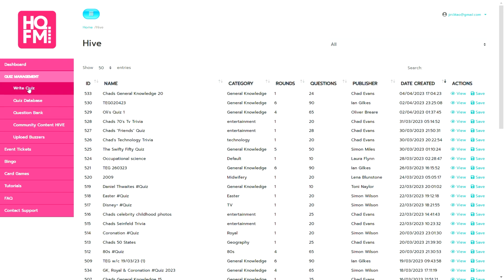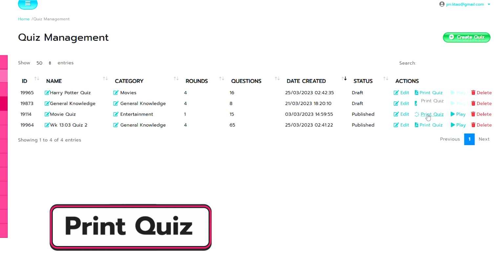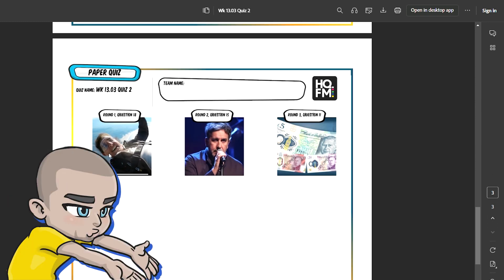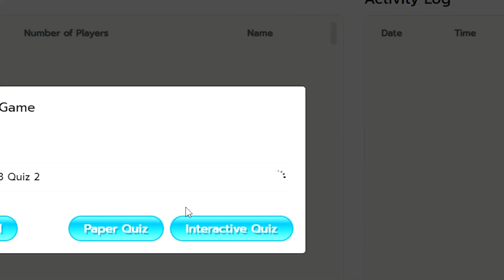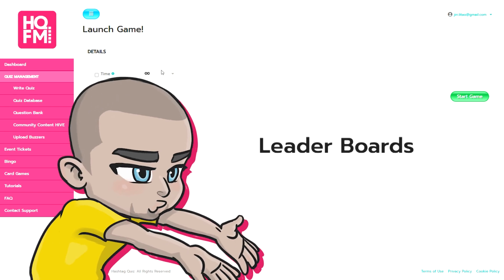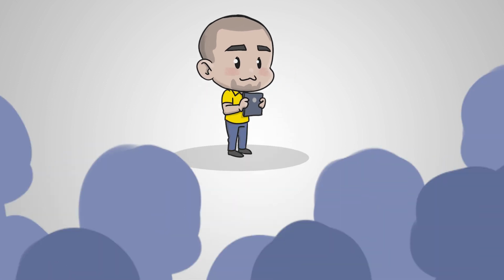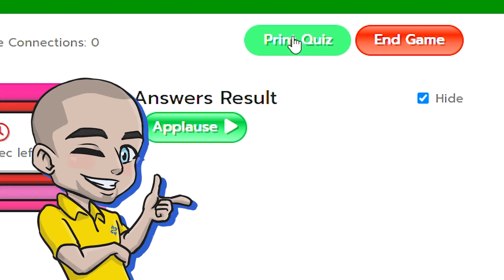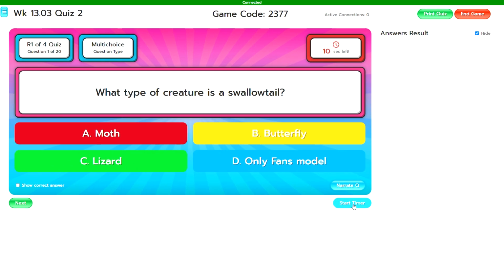How to Host a Pen and Paper Quiz Night Tutorial - With Hashtag Quiz, Traditional Trivia Hosting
Do you love hosting trivia nights with friends or colleagues but want to switch things up from the usual digital format? Then join us in this video where we show you how to host a fun and engaging pen and paper quiz with the hashtag quiz!

We'll guide you through the process of creating your own quiz questions or downloading content from the hive, and provide tips and tricks to keep your participants entertained and challenged. You don't need any fancy technology or smartphones – just a printer and a pen and paper!

Hosting a pen-and-paper quiz is perfect for a cozy night in, a family gathering, or a fun team-building activity. With our easy-to-follow instructions, you'll have everything you need to create a memorable quiz experience.

So, whether you're a trivia aficionado or just looking for a new way to socialize with your friends, join us in this video to learn how to host a pen and paper quiz with the hashtag quiz software. Get ready to flex your knowledge and have a blast!

Hashtag Quiz,
Pub Quiz Software